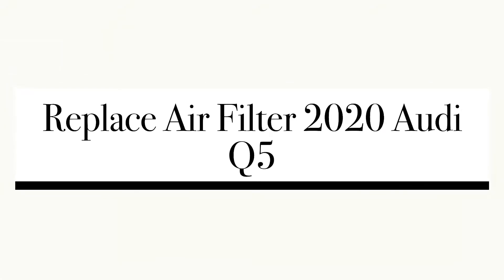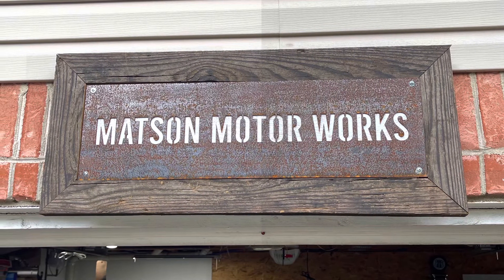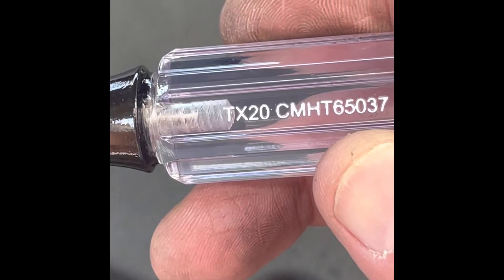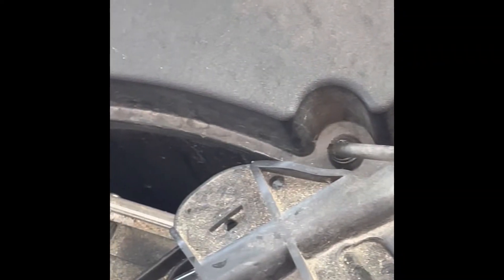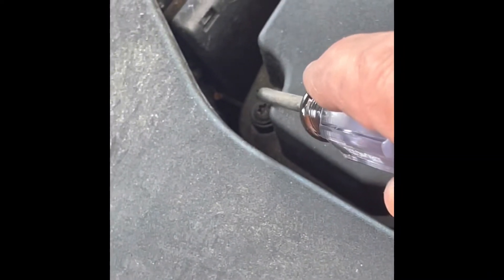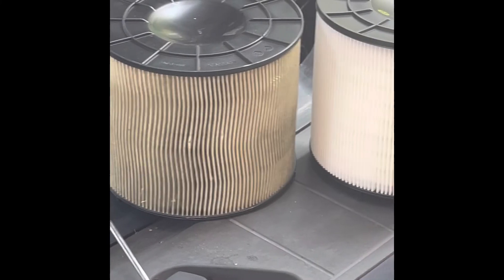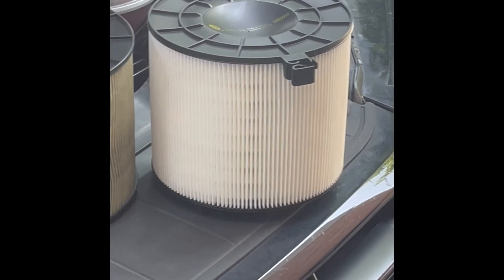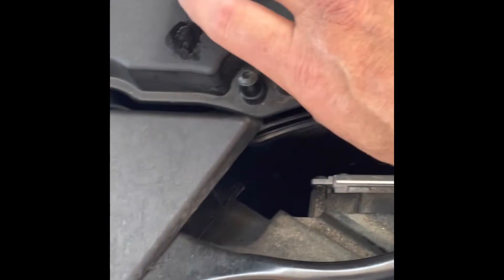Replace Air Filter 2020 Audi Q5